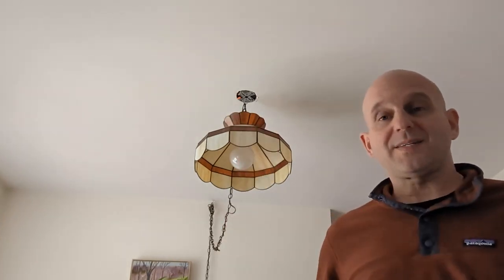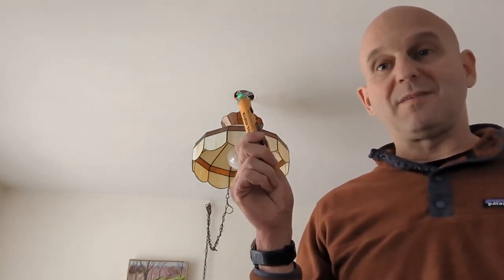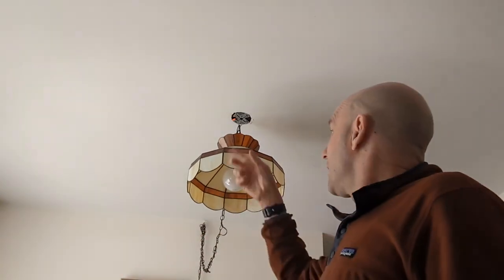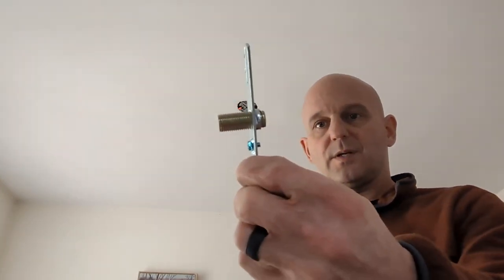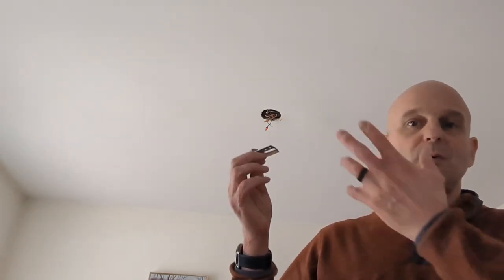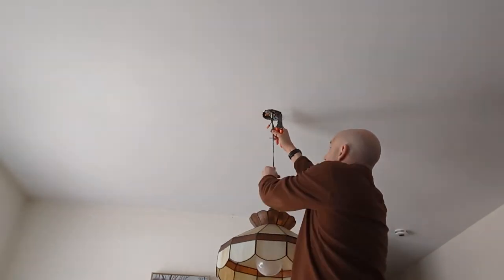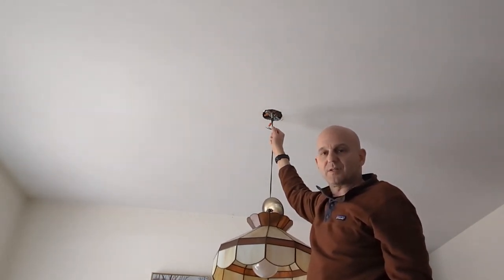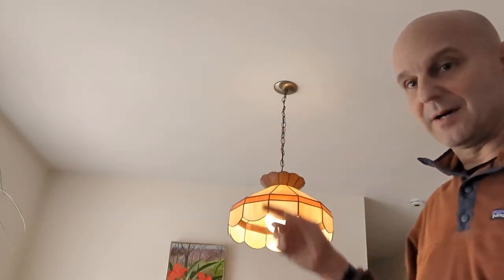Changing a pendant light from plug-in to hardwired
If you have a plug-in light that you would like to switch to a hardwired, hanging light, then you have come to the right place. I walk you through the process.

A link to the voltage pen tester that was used in the video

There are lots of wire strippers out there. I try to stick with reputable brands and Irwin is a decent, homeowner-quality brand. This stripper also has a crimper which can be useful and the price is reasonable.